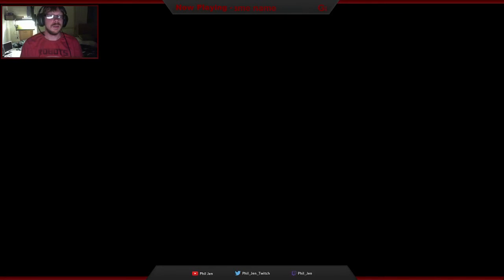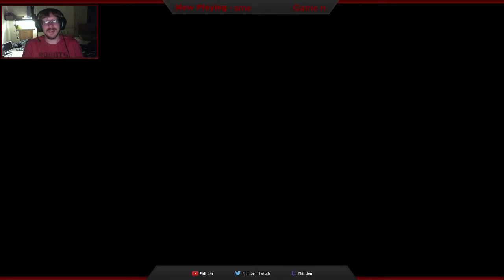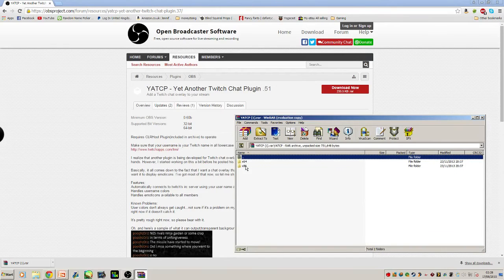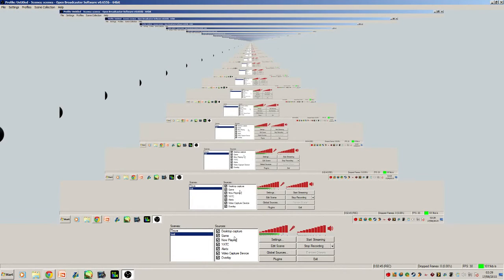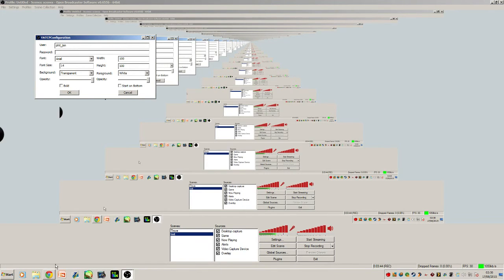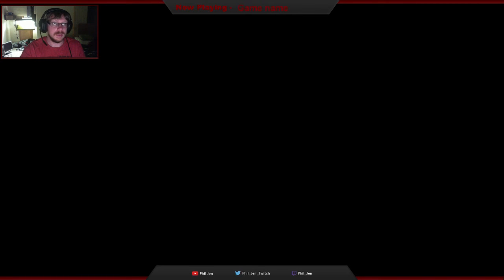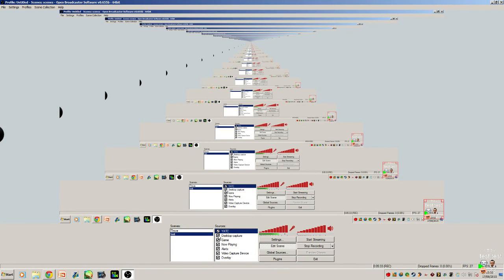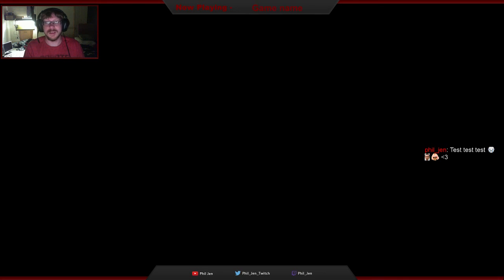How to add a chat overlay to twitch with OBS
How to add a twitch chat overlay with obs and no messing about having windows open to overlay.